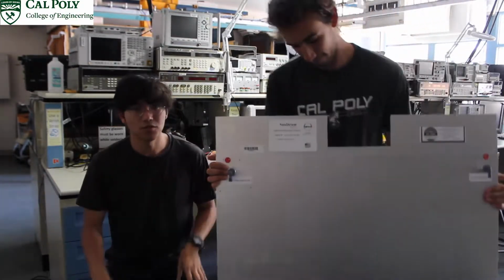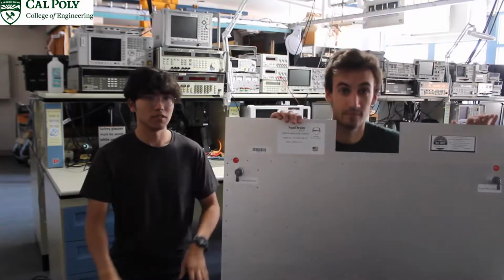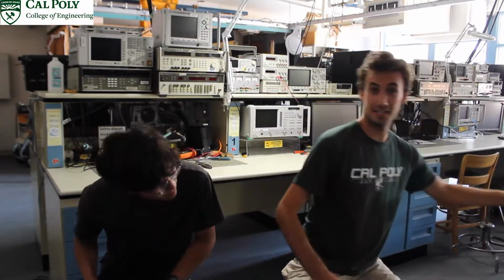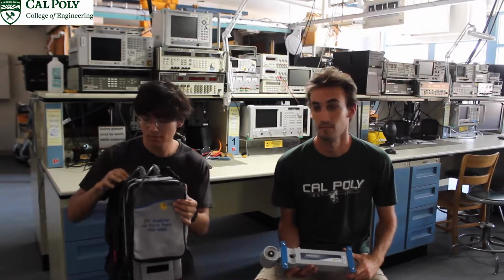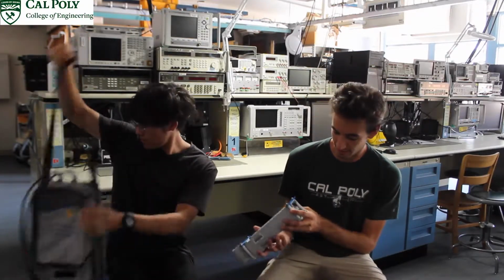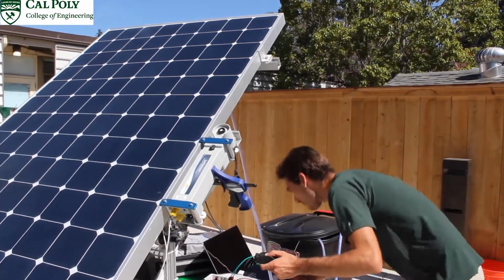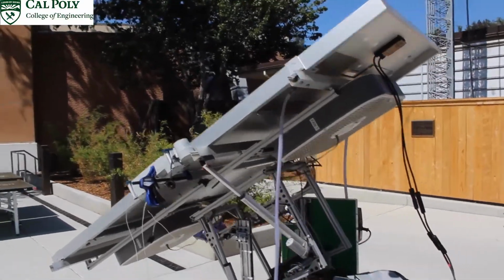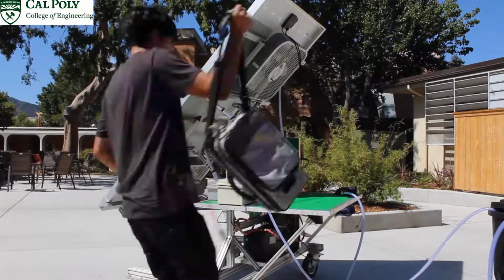Cooling PV Panels for Increased Electrical Performance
Jack Puckett and Logan Cable and Dr. Dale Dolan